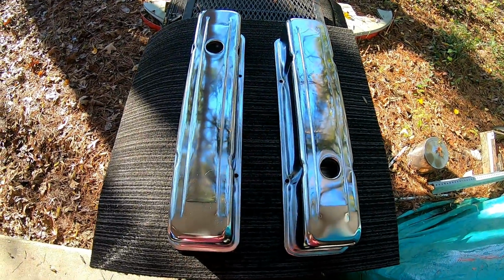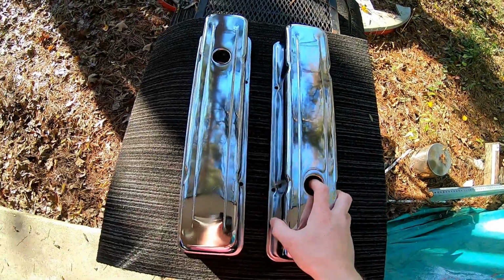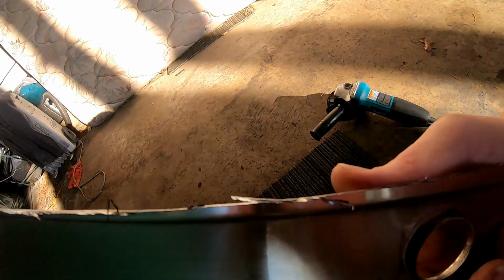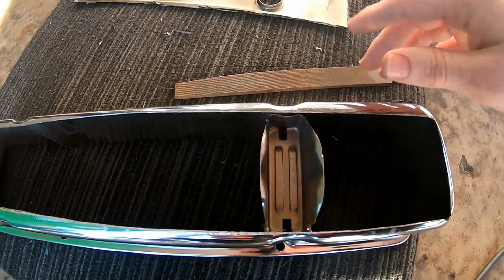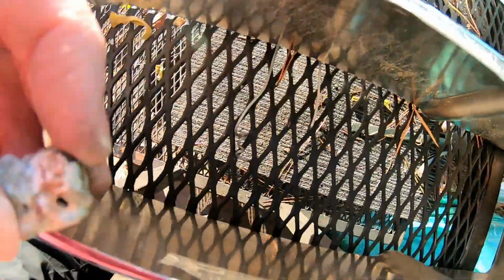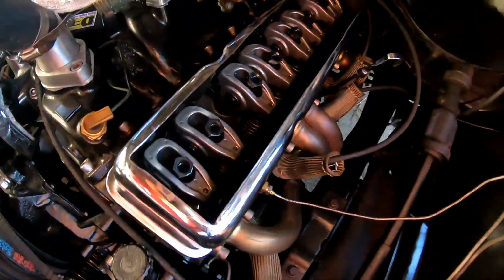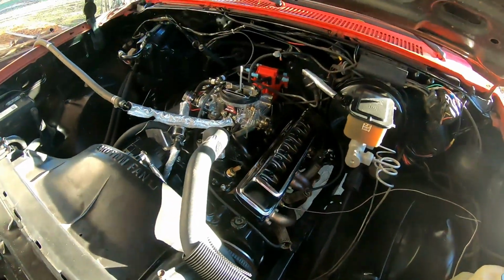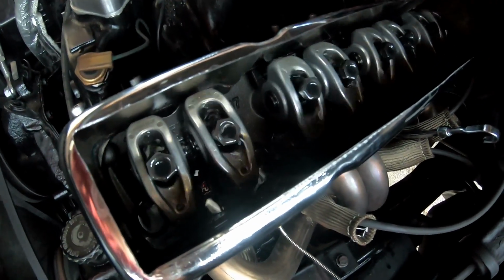Cutting SBC valve covers to adjust valve lash while running.